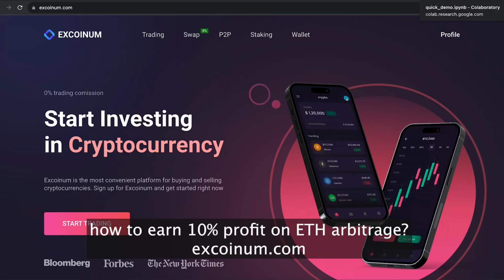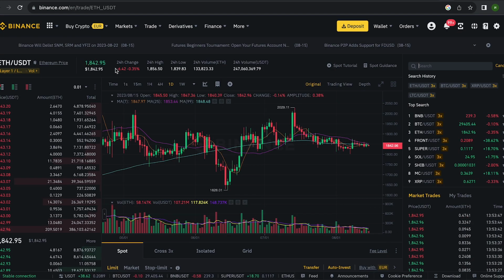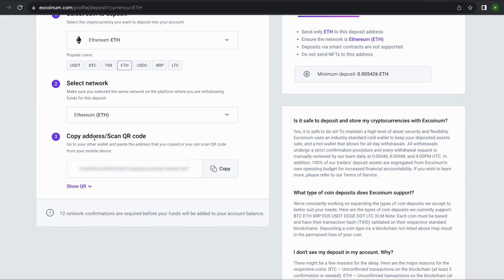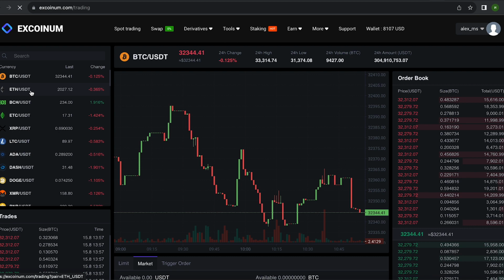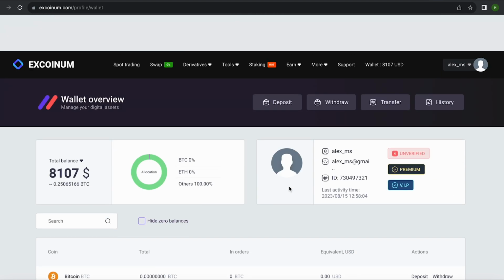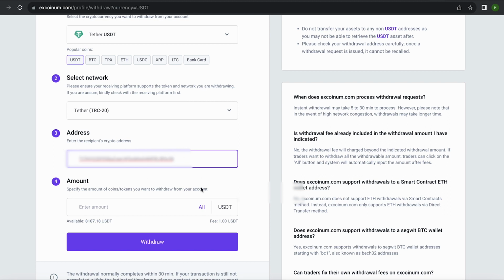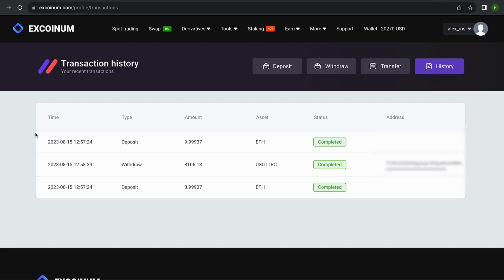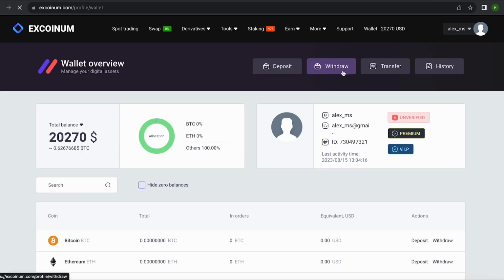ETH GROWS AND YOU DON'T EARN | CRYPTOCURRENCY ARBITRAGE NEW WAY | CRYPTOCURRENCY TRADE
THE ESSENCE OF THIS VIDEO IS VERY SIMPLE, YOU BUY ON ONE EXCHANGE CHEAP AND SELL ON ANOTHER EXCHANGE EXPENSIVE. SUCH CHANGES ON EXCHANGES ARE NOT UNCOMMON, AND YOU CAN TRY TO ARBITRAGE ON OTHER COINS, BUT WILL YOU BE ABLE TO FIND THIS COIN?